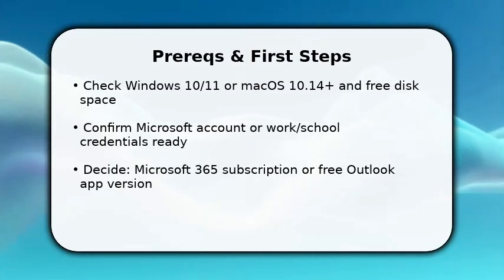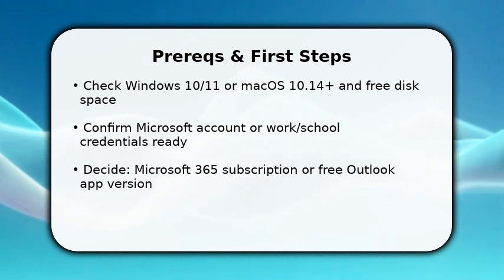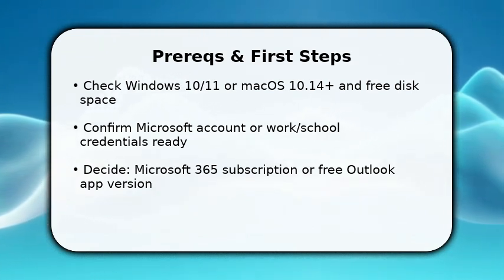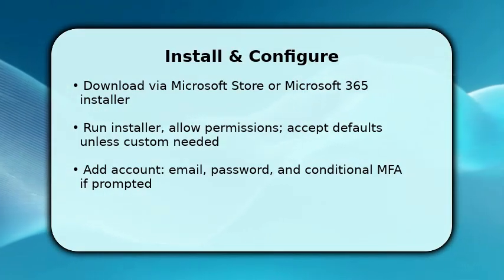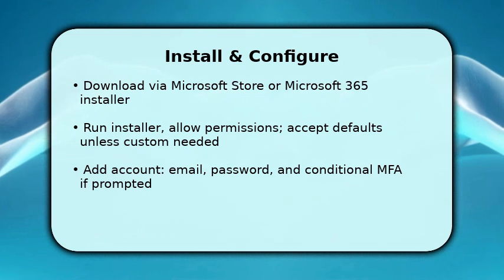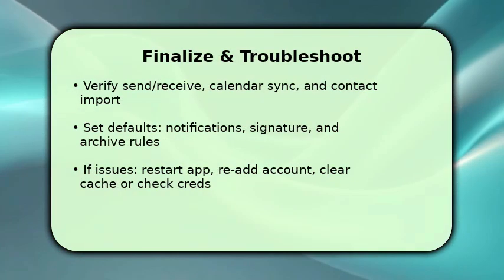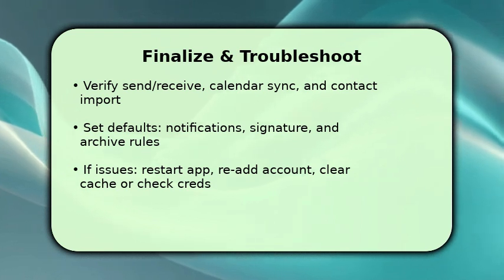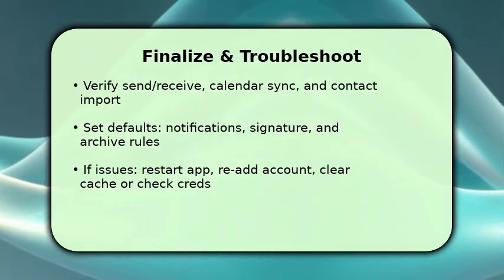How to Get Outlook App on Desktop (updated)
Discover the latest methods to install and use Outlook on your desktop. This updated guide covers various platforms, troubleshooting tips for common issues, and optimizes productivity with best practices.